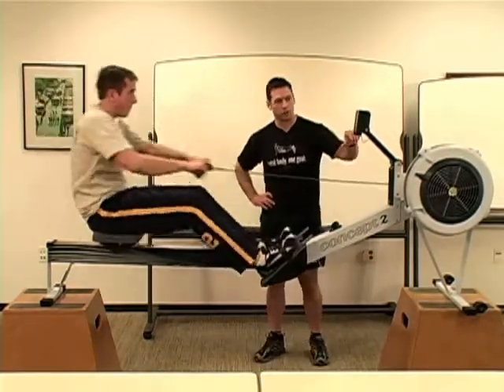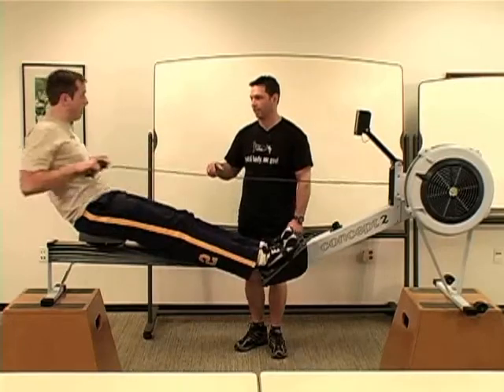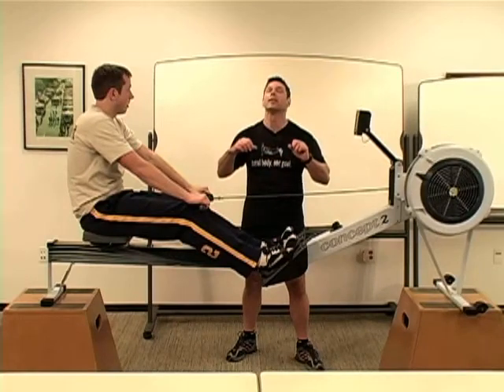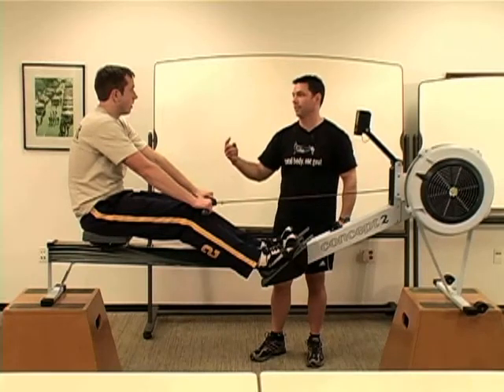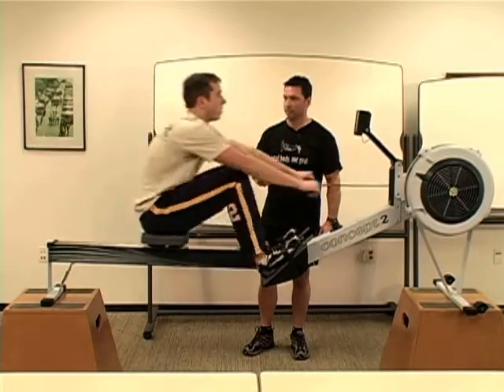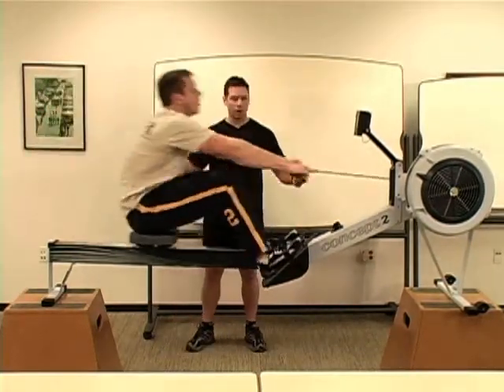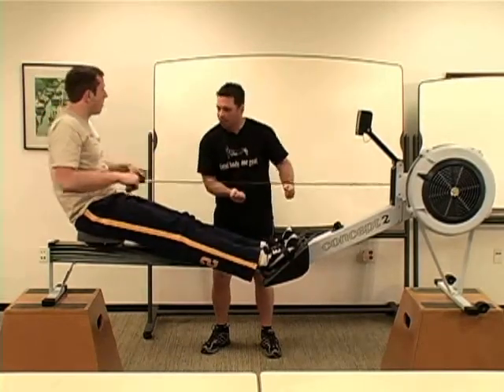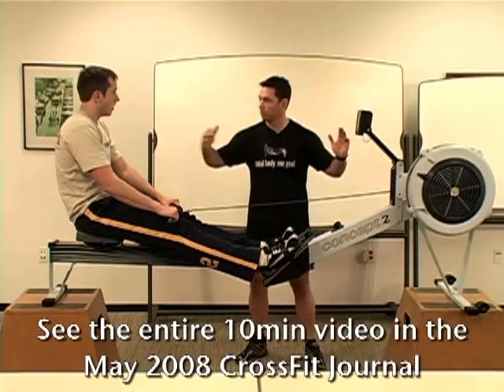Row Corrections - Part 3A (CFJ Preview)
Originally published  April 30, 2008

Greg Hammond